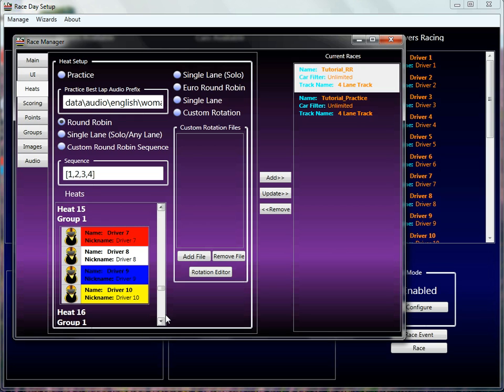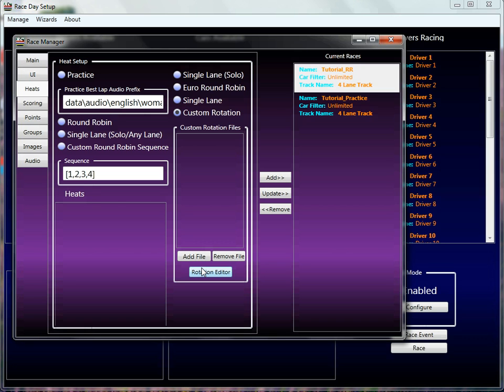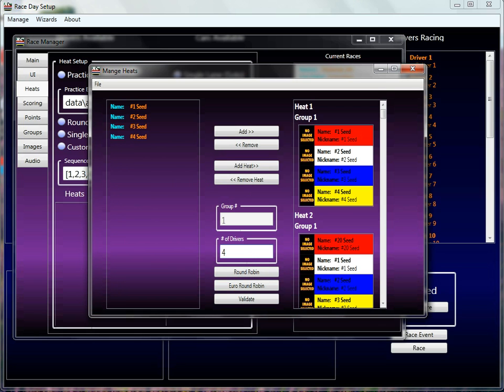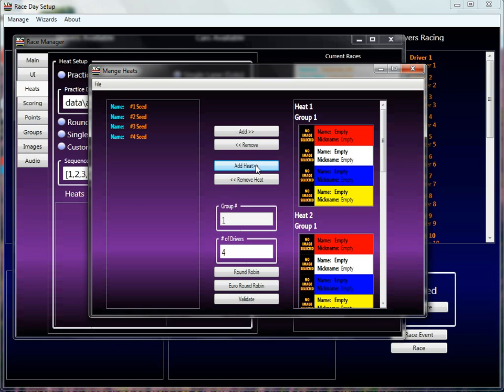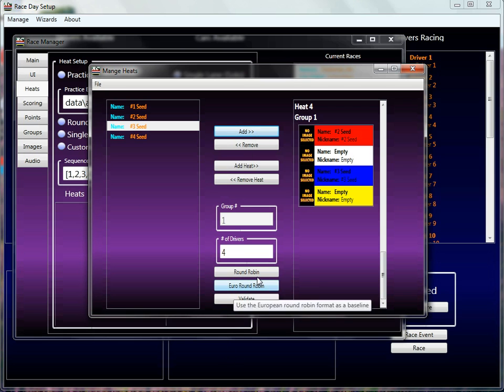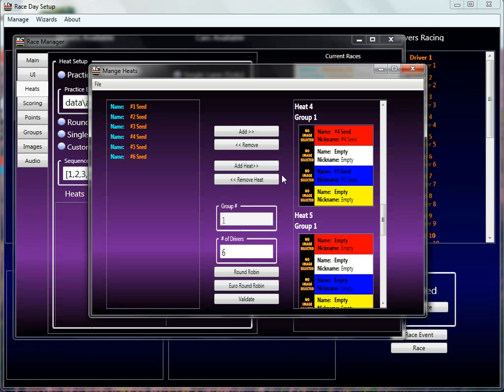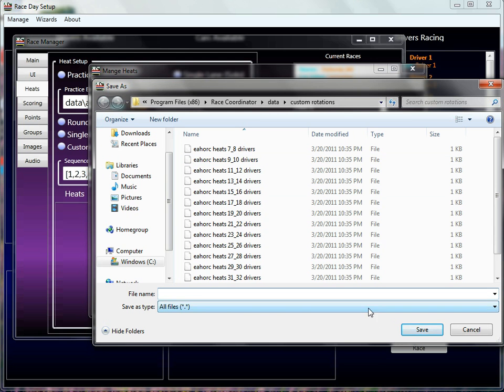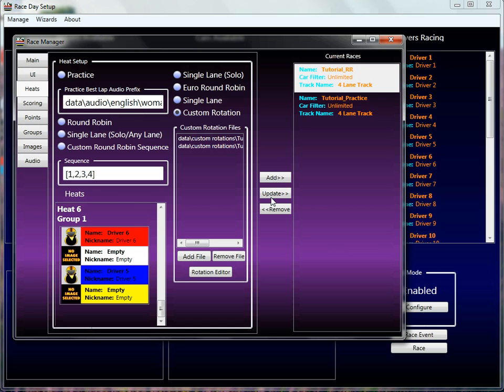Race Coordinator Tutorial -- Custom Rotation Files Explained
This Race Coordinator tutorial explains how custom rotations work and how to create the custom rotation files needed for a custom rotation.